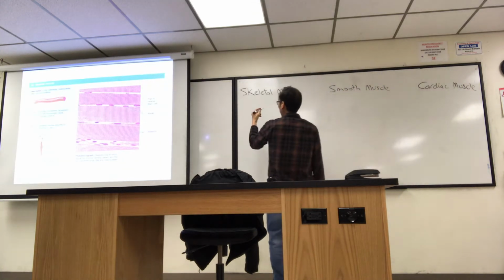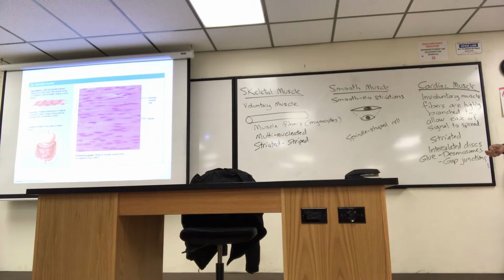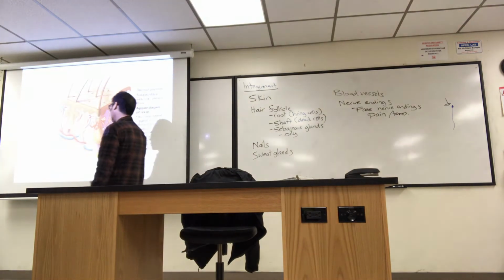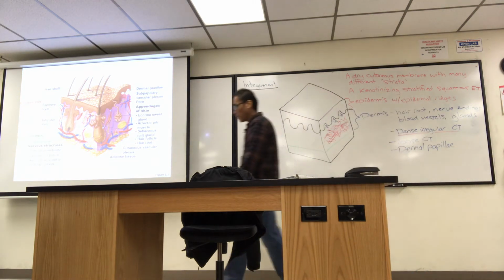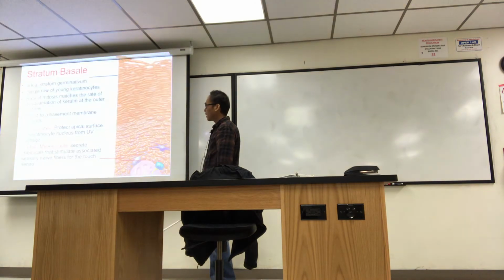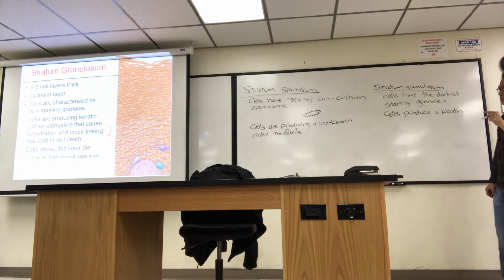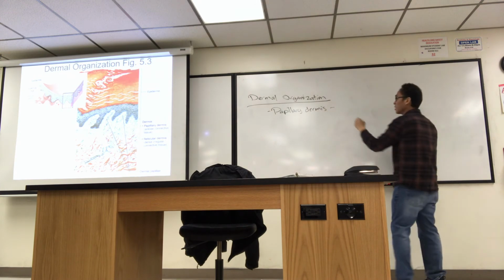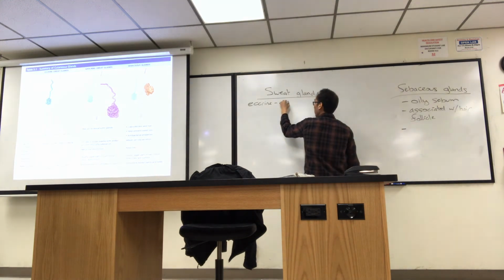BIOL430 SP20 lecture 8